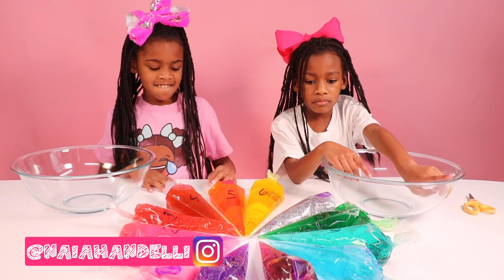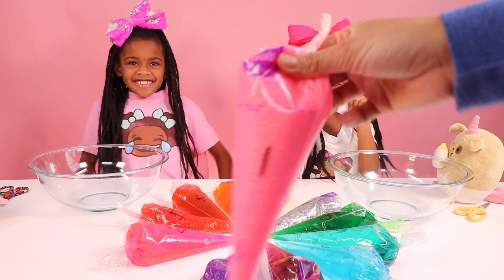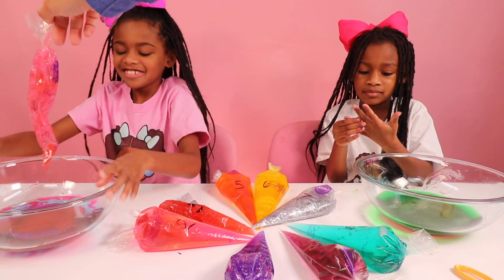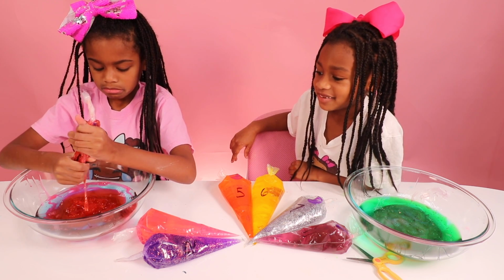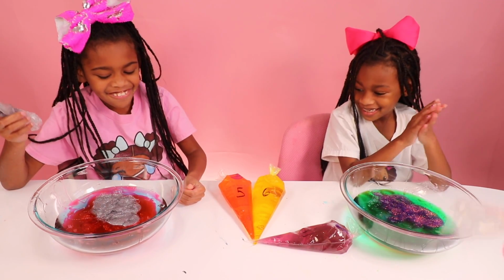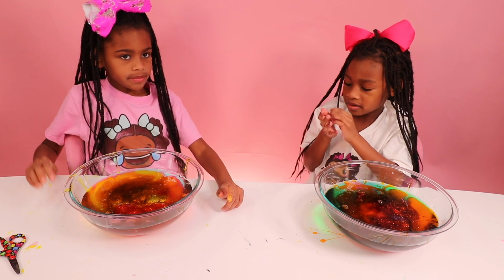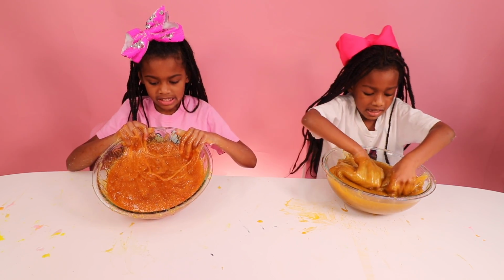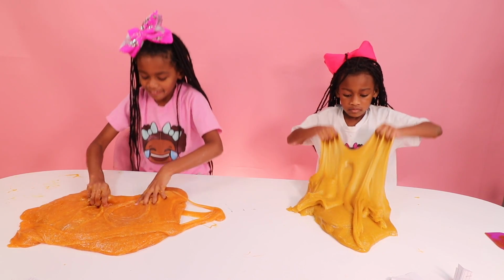Piping Bag Slime - Popping Bags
Piping Bag Slime - Popping Bags of glue to make a giant slime.